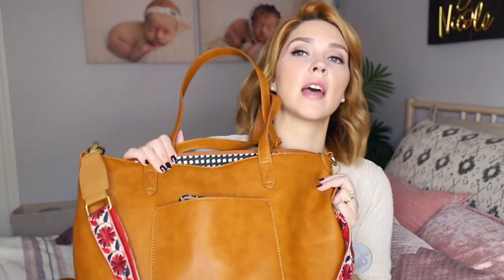What's in my Diaper Bag for TWINS + NEWBORN?!?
If you want to see all the videos from this past week and the journey to our son head over to our vlog channel:

IN THIS VIDEO:
Diaper Bag
Fussy Lipgloss